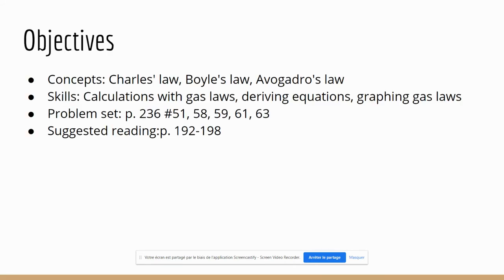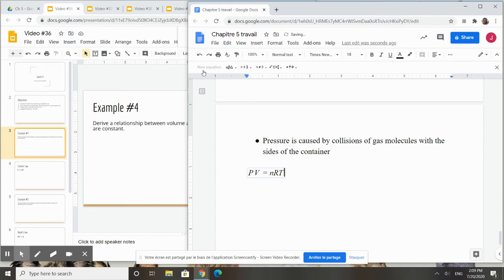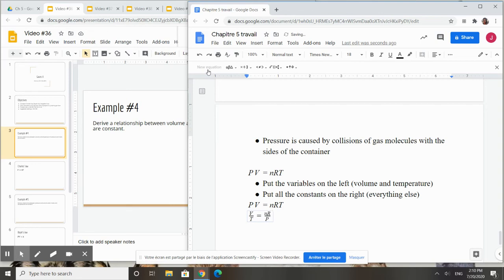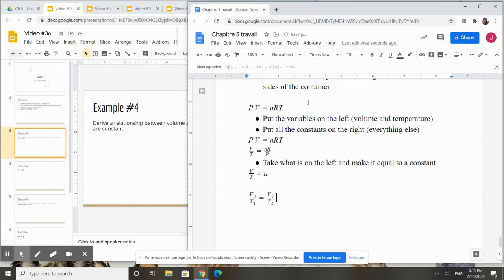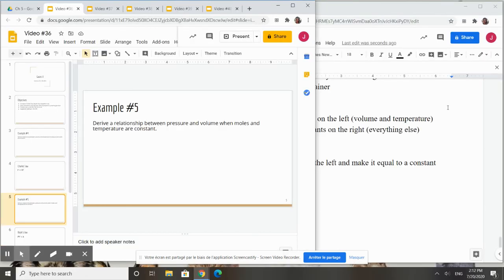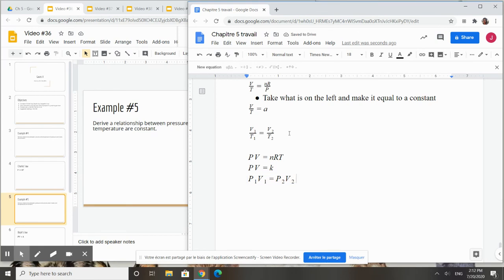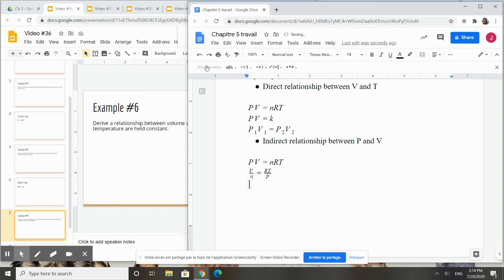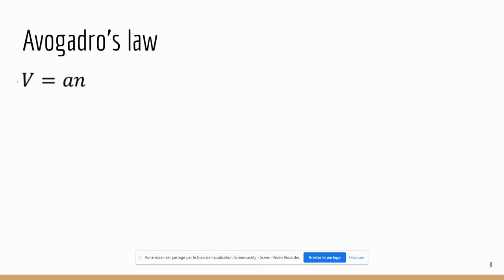Chem 10HH Video #36